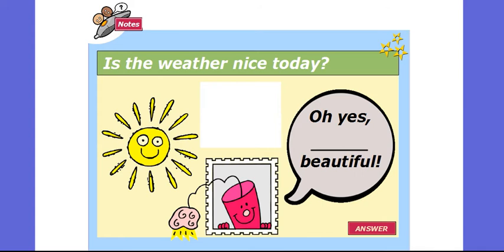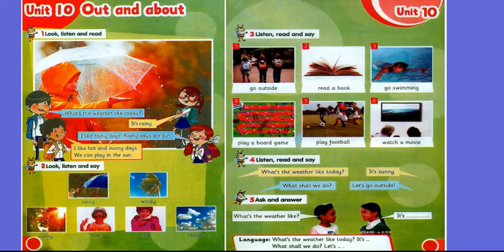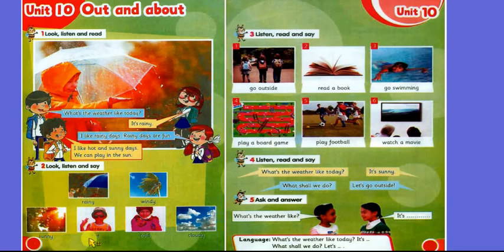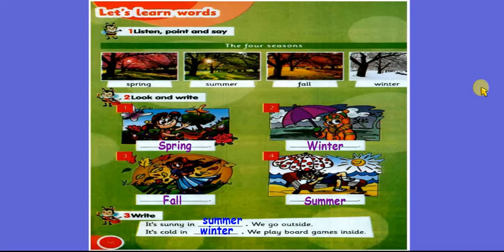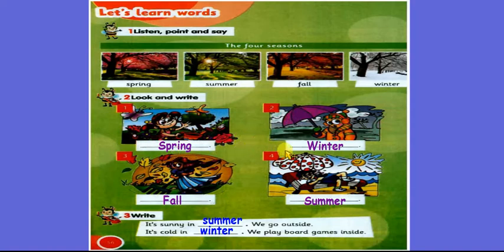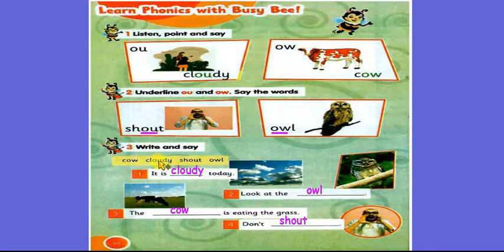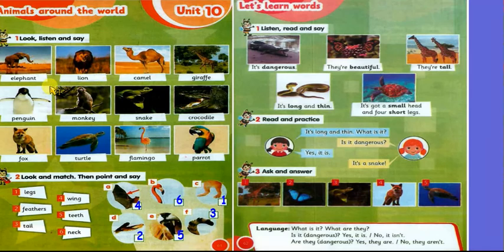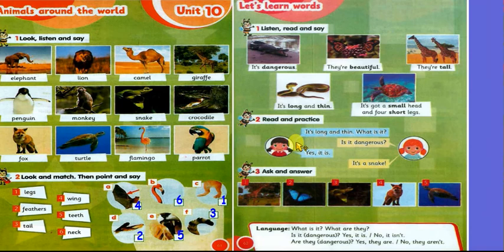Connect plus Unit 10